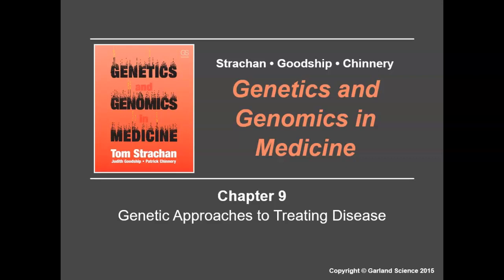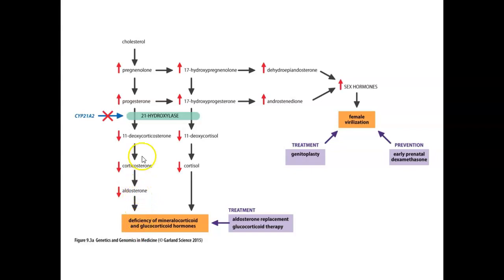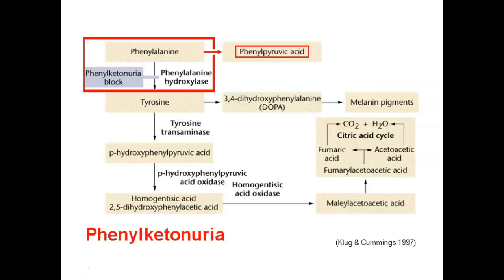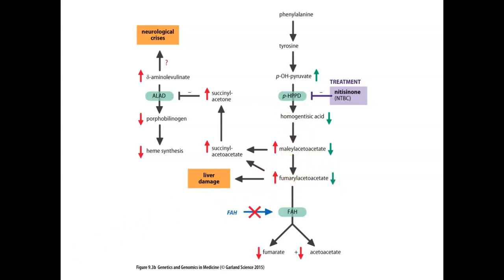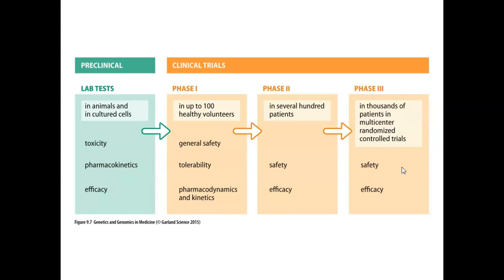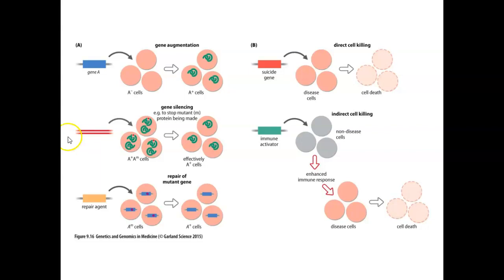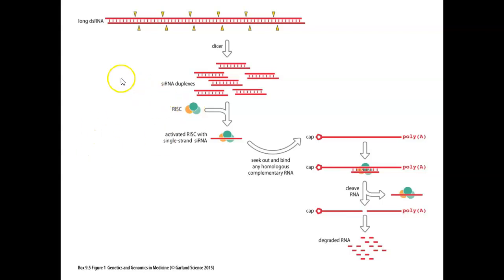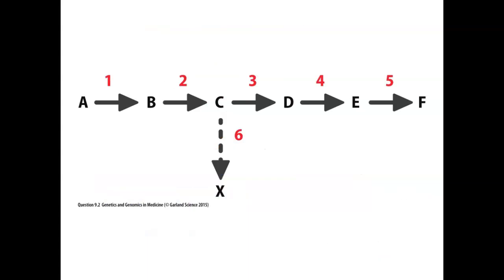Chapter 9 Lecture MMSC491